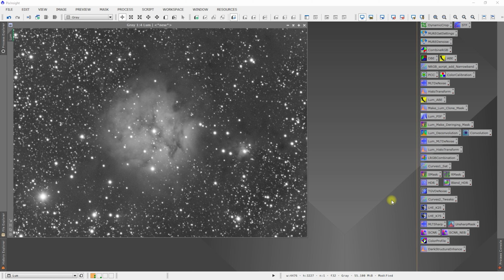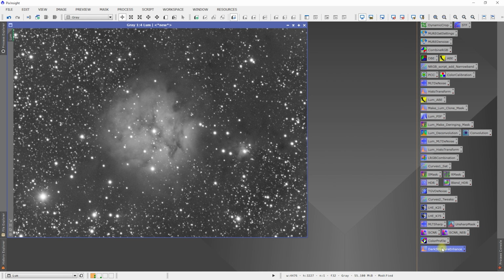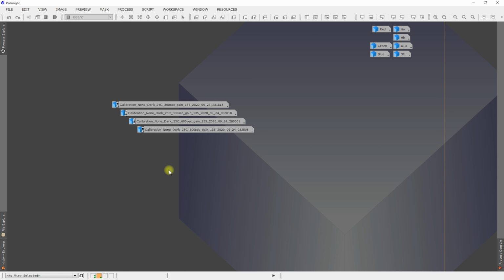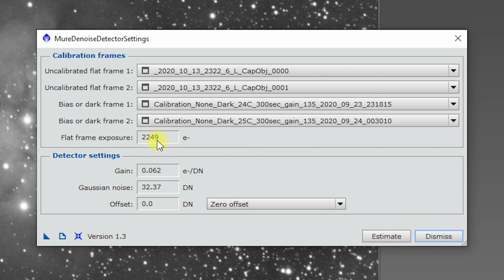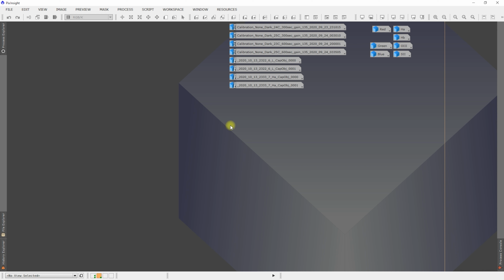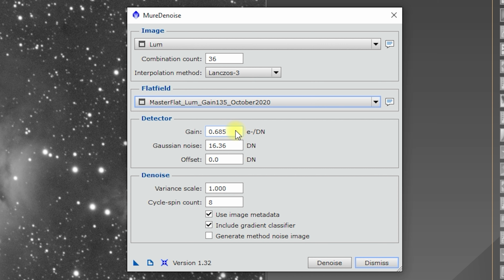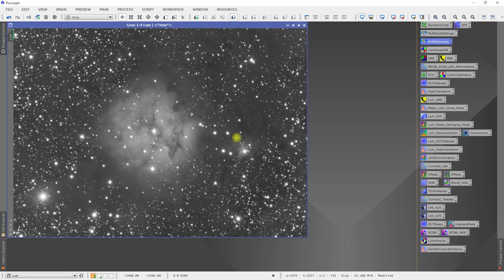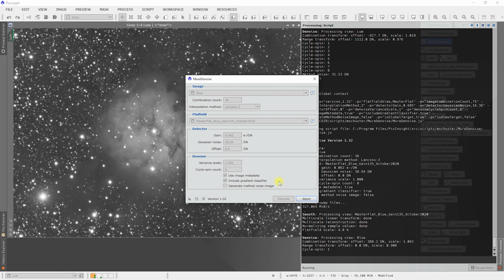Using the MUREDenoise Scripts in PixInsight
In this part I discuss how I use both MUREDenoise scripts in PixInsight.

0:00 Intro
0:14 MUREDenoiseDetectorSettings and MUREDenoise Scripts
21:07 Outro

Used on this channel:
Celestron OAG
Canon T6i
Orion 60mm Guide Scope
Orion StarShoot
Moonlite LiteCrawler
Celestron StarSense AutoAlign scope
QHY PoleMaster
Spencers Camera
Sequence Generator Pro
PixInsight
Stellarium
PHD2
BackYard EOS
Kodlix MiniPC